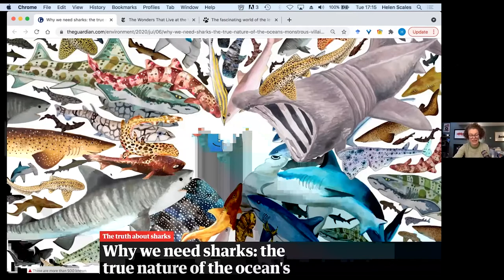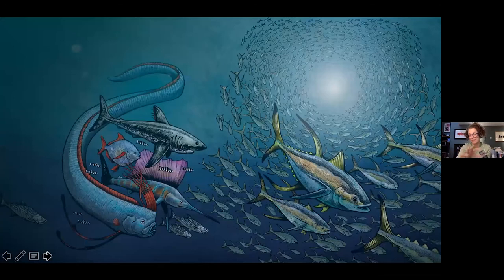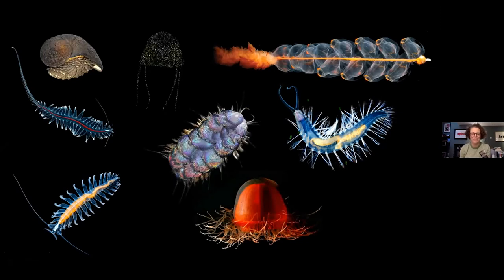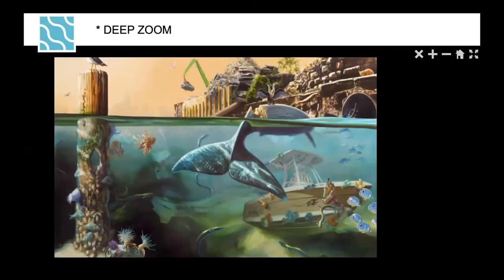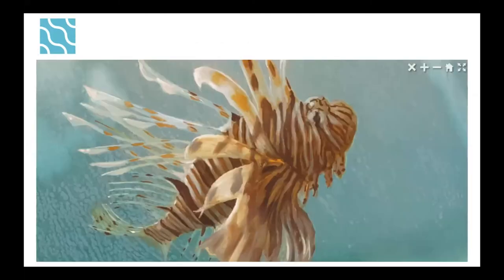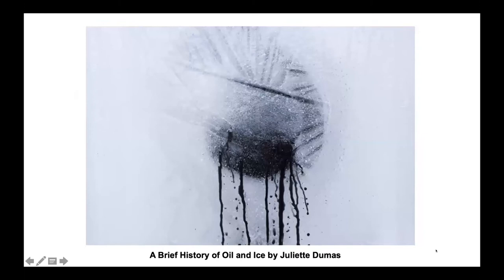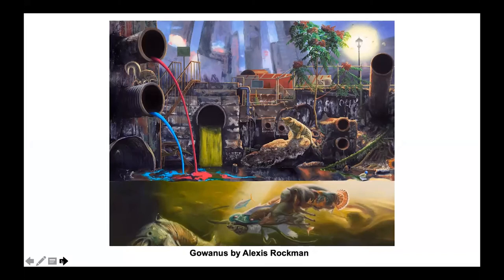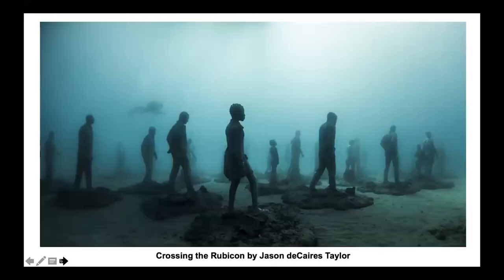Performing Water Webinar: Underwater Imaginaries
This online seminar explores experiments with submersion, immersion, and how to build connections to the unseen. Dr. Helen Scales talks about how her work as a marine biologist and writer aims to show people the hidden living wonders of the ocean, leading her to collaborate with artists and photographers in bringing visual elements to her words and storytelling, including illustrated books for children and adults. The underwater sculptor Jason deCaires Taylor’s presentation features a timeline of his work in various locations ranging from the Caribbean coral reefs to the temperate waters of the Atlantic Ocean and the tropical climate of the Indian Ocean. As he presents a mixture of underwater and tidal installations with the inclusion of some museum exhibitions, Taylor discusses how his design ideas, techniques and concepts have evolved throughout his career and explains why they change according to the body of water type and project location. The artworks are not only created to become artificial reefs but are also designed to remind us of our connection to the natural world and highlight the threats to our oceans. Al Grumet gives an overview of Art Works for Change before presenting their “Footing the Bill” exhibition via a survey of artworks from the exhibition, notably those conveying the connections between water and ecological overshoot. He then discusses Jason deCaires Taylor’s work and how it connects to the theme of the exhibition before leading us on a review of the interactive gallery featuring Taylor’s creations.